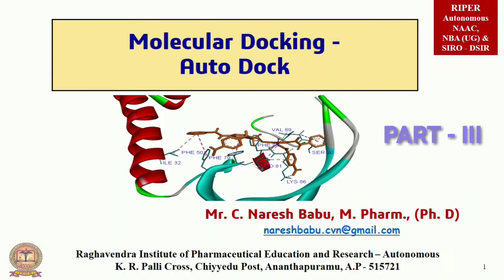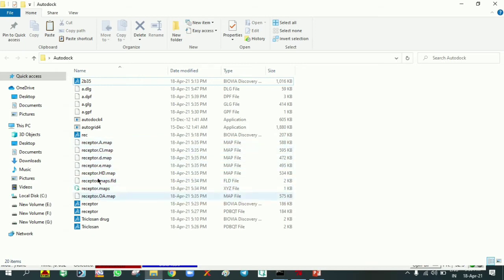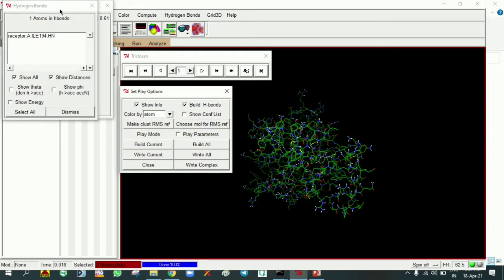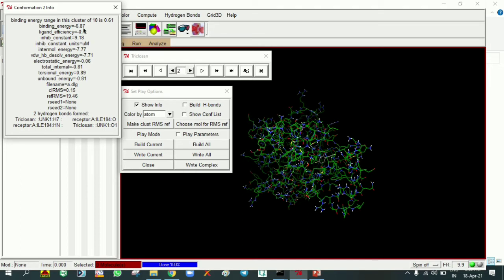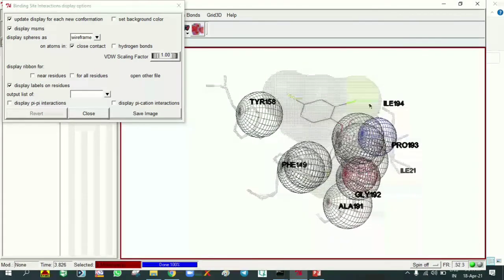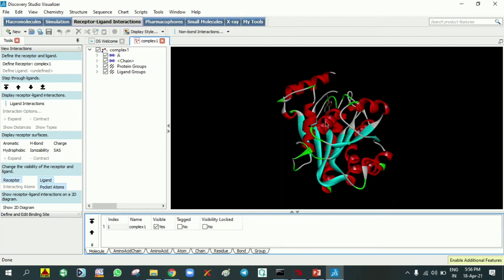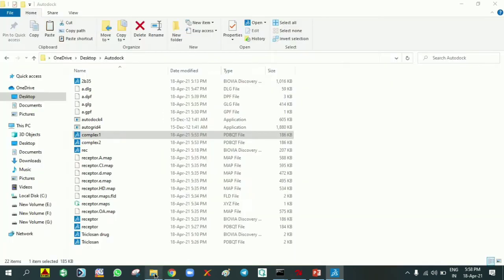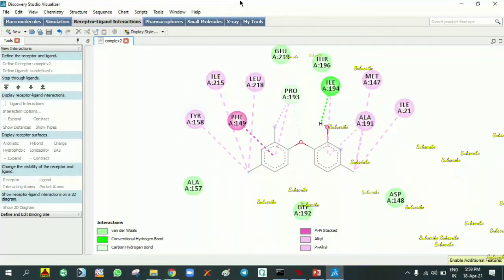Molecular Docking by Auto Dock Part - III @ Ligand Docking, Result analysis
Ligand Docking analysis from DLG file
Different conformations - binding poses
Binding Interactions visualization by Discovery Studio - Hydrogen bonds and Hydrophobic Interactions